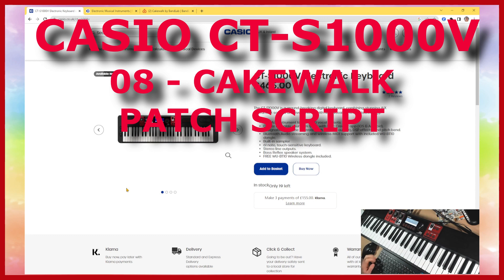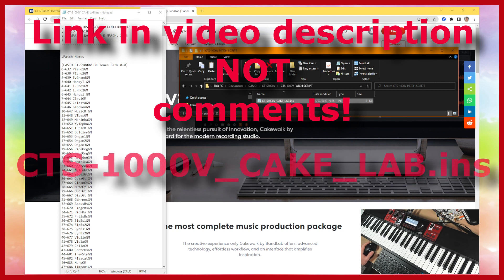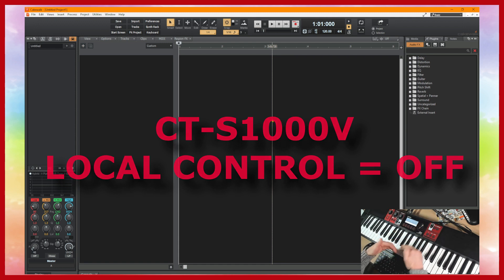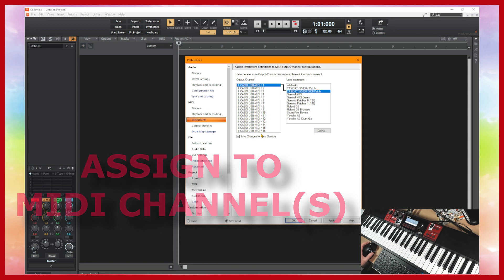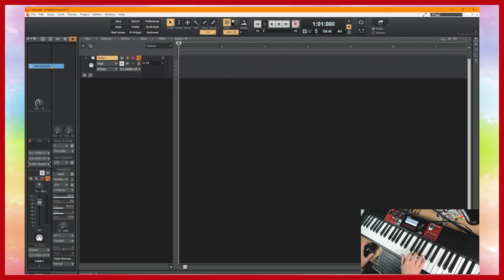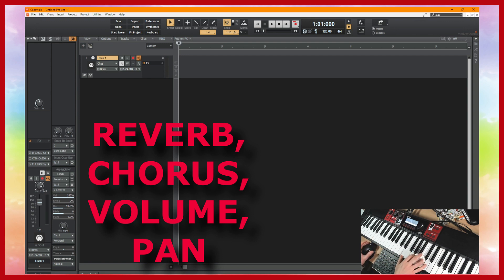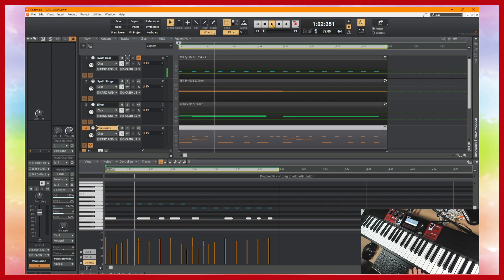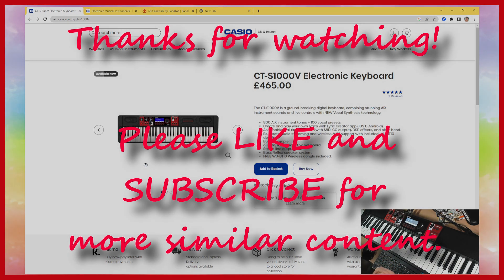08. CASIO CT-S1000V - CAKEWALK PATCH SCRIPT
The Casio CT-S1000V keyboard has 800 built-in tones and 100 lyric patches. Accessing and finding them can be time-consuming, but with a patch script file embedded into Cakewalk by Bandlab you can browse and select tones without having to resort to the manual.

You will need to download and install Cakewalk by Bandlab, which is available for free here:

You will also need to download the patch script which I have created for the CT-S1000V, and it's available here:

If you want to access the patch scripts for the CT-X range, then Casio have them on their support pages here:

Follow the instructions in the video and you should soon be able to access your CT-S tones from within Cakewalk. The file should work with the CT-S500 as well, although this particular model won't have access to lyric files - everything else should be accessible including the drum sets and any sampler patches you've stored on your keyboard.

I hope you find this useful. All the best.

0:00 Introduction
1:37 Download and install Cakewalk by Bandlab
2:37 Download CT-S Patch Script
4:44 Import patch script into Cakewalk
11:20 Patch browser
14:59 Cakewalk 4-track sequence demo
16:55 Export MIDI data (SMF)
17:32 CT-S MIDI file playback
18:25 Thanks for watching